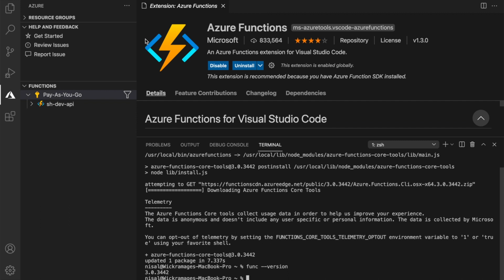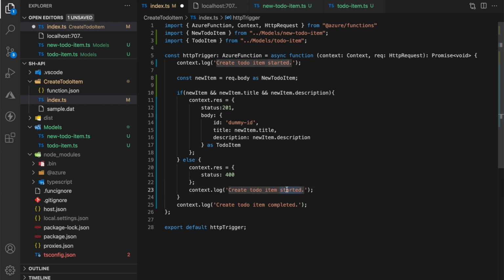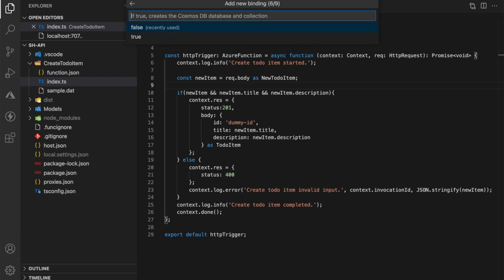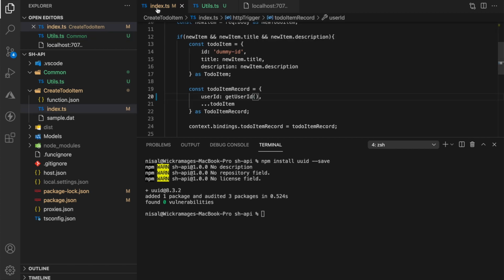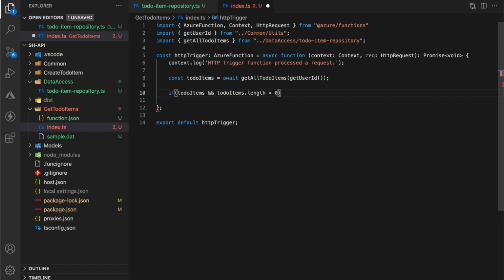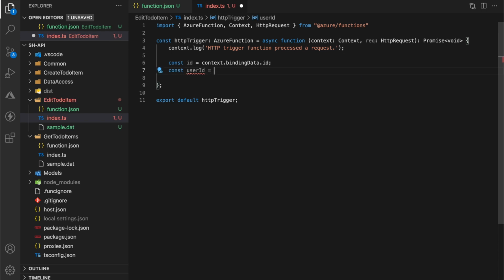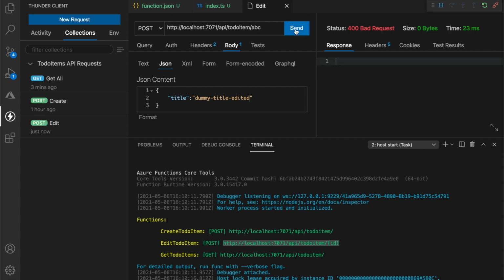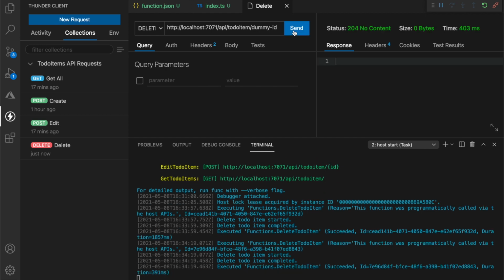04 Implement Todo Items CRUD Operations | Building Web API’s with Azure Functions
In this video we will be implementing 4 functions to handle CRUD operations for todo items. We will discuss how to use functions binding files, context and work with cosmos db to persist records.